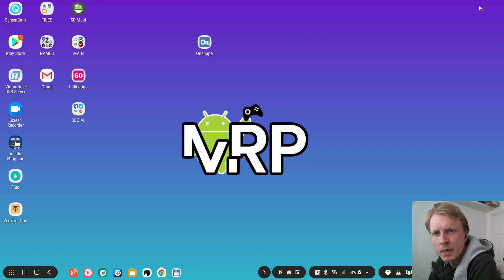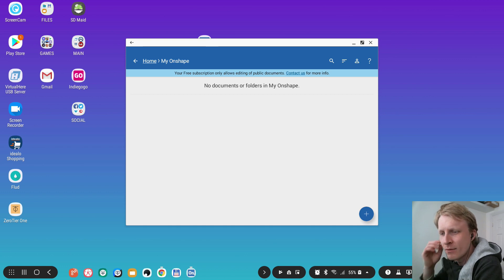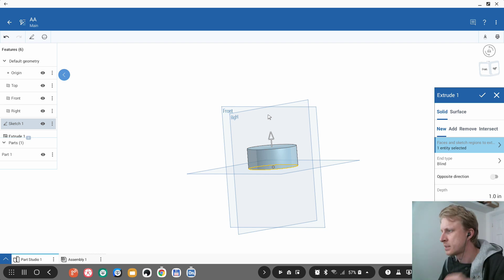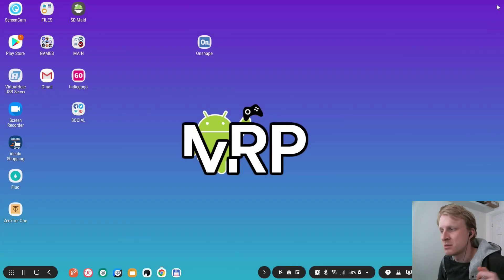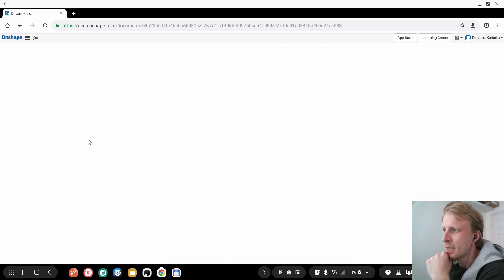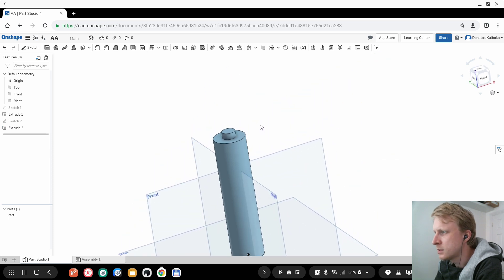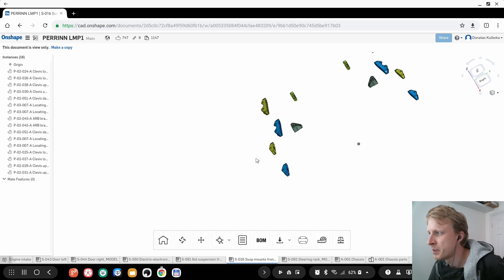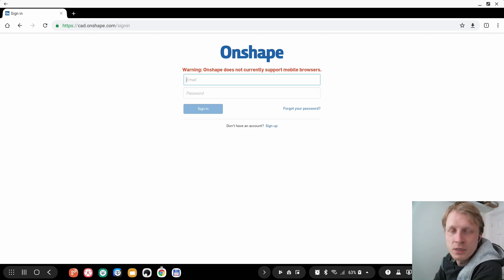OnShape 3D Modelling on DeX | Auto CAD Alternative | Samsung DeX Video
*** DESCRIPTION ***
Start 3D modeling in your browser. Works perfect. Android app for this not that great on DeX. App can be run in a full screen but missing functionality from keyboard and mouse make app use on DeX hard. On another hand  but browser version works amazing.